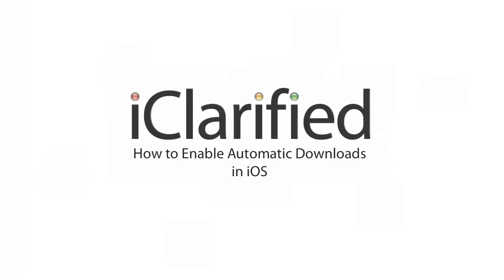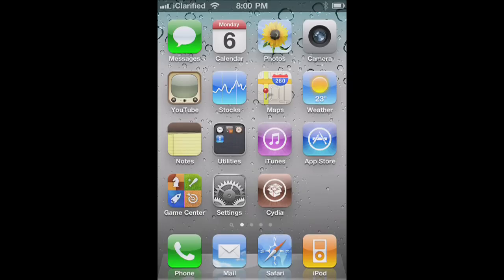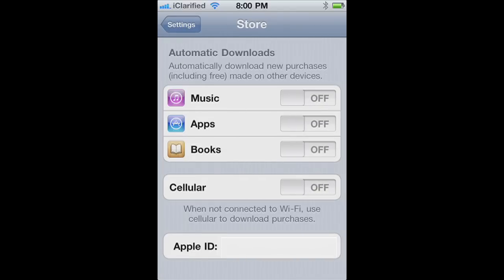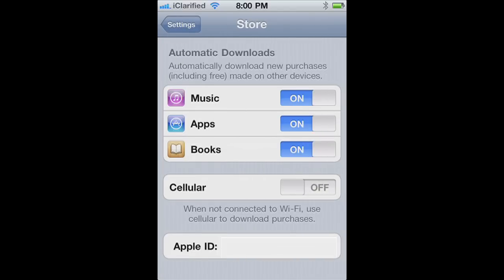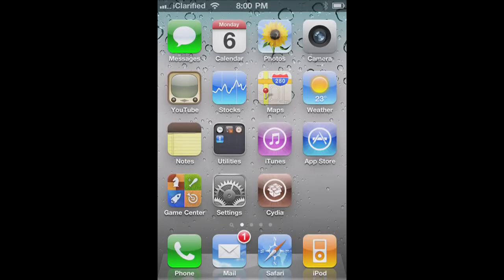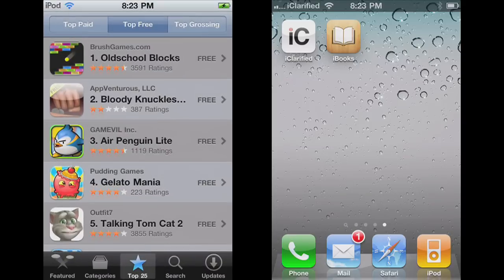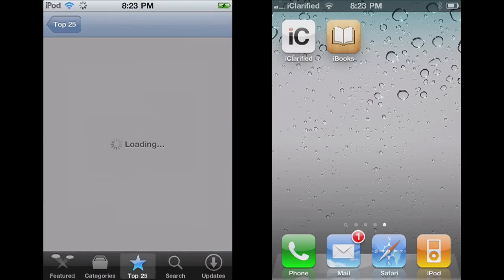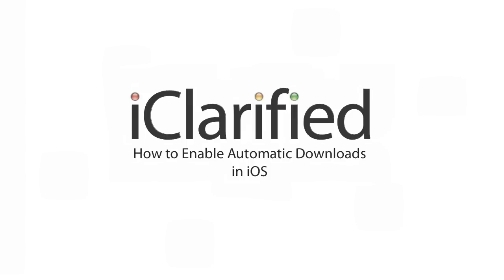How to Enable iCloud Automatic Downloads in iOS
Instructions on how to enable iCloud Automatic Downloads in iOS.  This works on the iPhone, iPad, and iPod touch.  You can find the detailed text instructions that accompany this tutorial